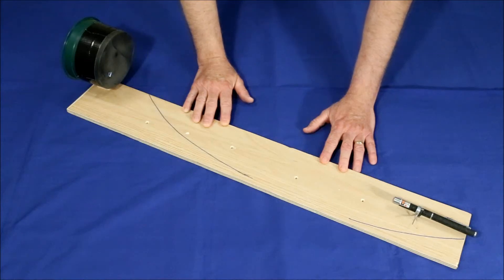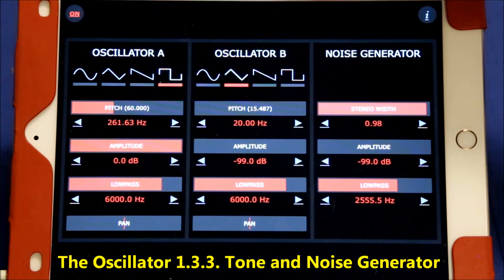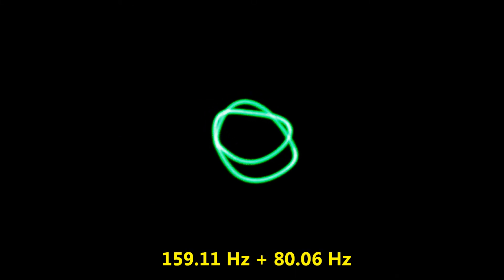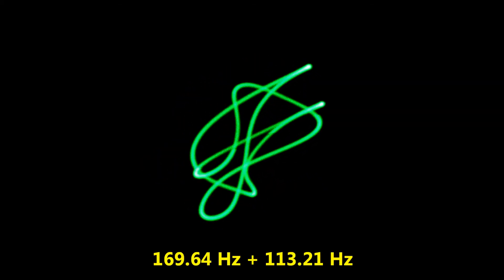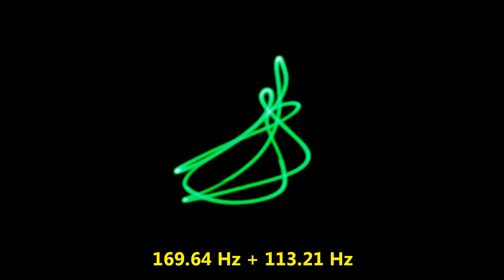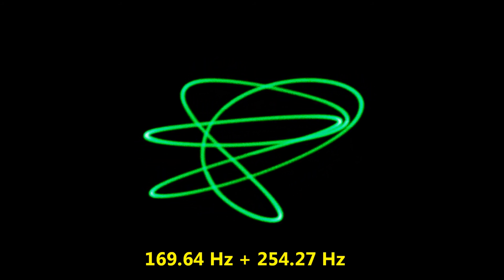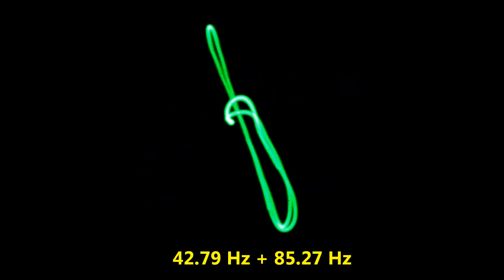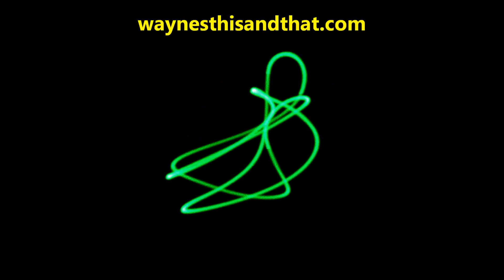Sound Visualizer Patterns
Frequencies and patterns for an acoustic visualizer